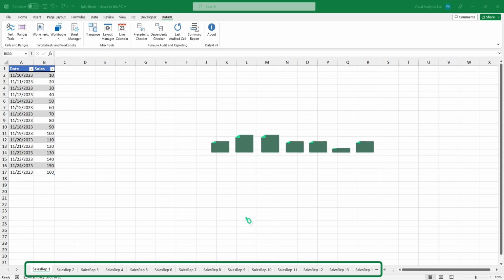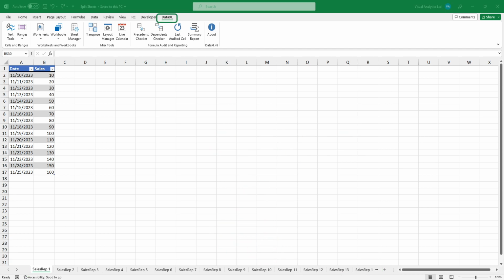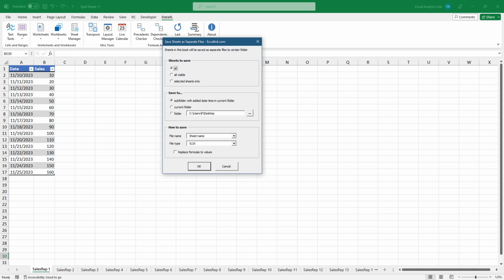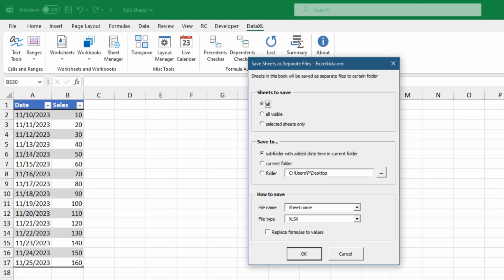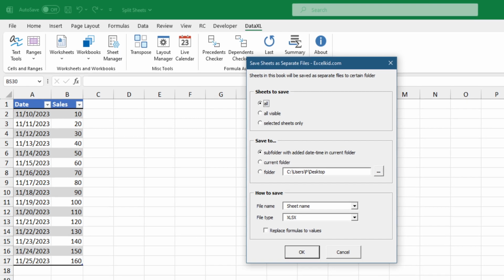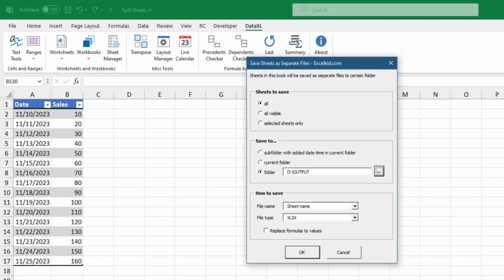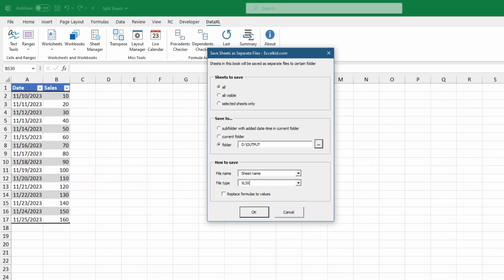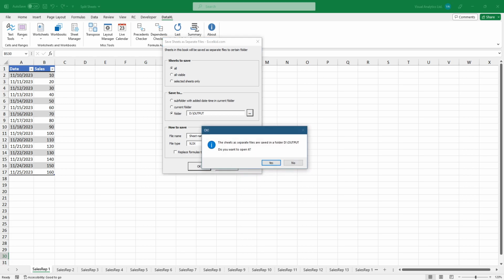How to Split Each Excel Worksheet Into a Separate File – Fast & Easy!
This tutorial will show you how to split each worksheet in an Excel workbook into a separate file quickly and easily.

Chapters:

0:00 Intro
0:09 Use DataXL free add-in
0:13 How to split a Workbook into separate Excel files
1:15 Thank you

Do you need to split an Excel Workbook into multiple separate files? Instead of using slow, manual methods, let’s automate it! This tutorial'll show you how to break a multi-sheet Workbook into individual Excel or PDF files using our free DataXL add-in.

✅ How to split all Worksheets into separate files
✅ How to automate the process with the DataXL add-in
✅ How to export to different file types (XLSX, CSV, PDF)
✅ How to preserve formulas or convert to values

📌 Step-by-Step Guide
1️⃣ Open the practice file
2️⃣ Navigate to the Data-XL tab
3️⃣ Select the Worksheets icon → Choose Split Sheets to Files
4️⃣ Pick the sheets to split
5️⃣ Select the output folder & choose file format
6️⃣ Click OK and watch your files get created instantly!

💡 Works with large datasets & multiple worksheets – no need for manual copying and pasting!